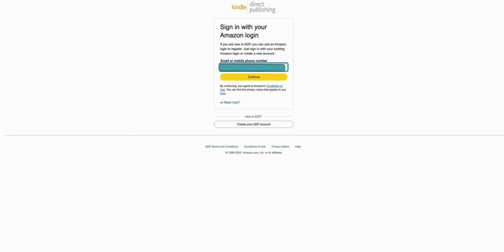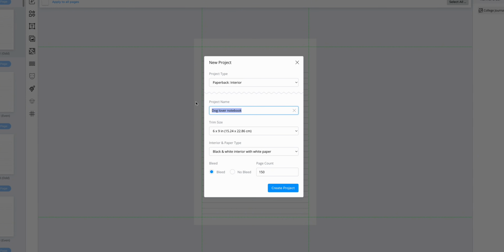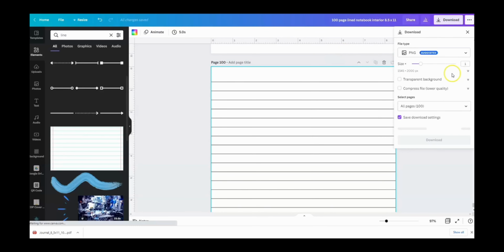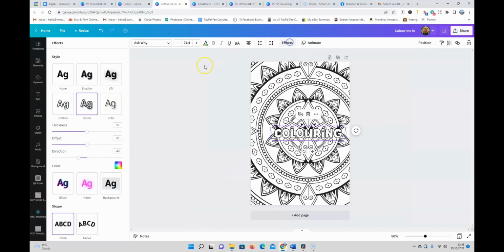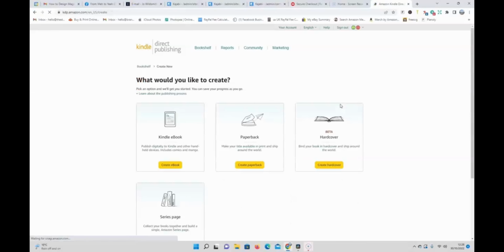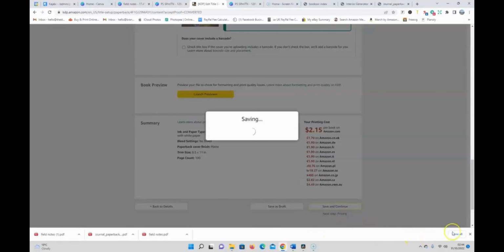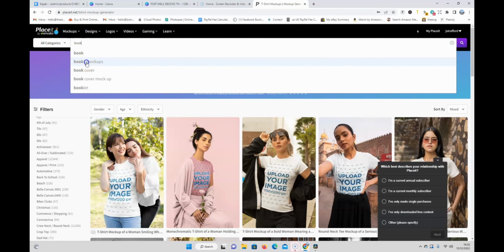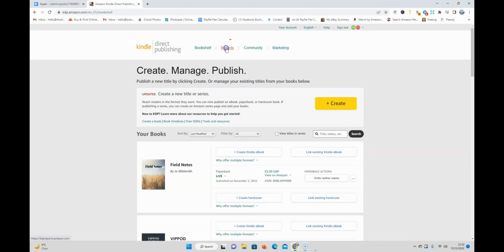Self-Publishing Low-Content Books - Full Course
A full course in one video! This content was previously only available when purchased, but now it's time to give you access to it here on YouTube. Make sure you subscribe to this channel to catch all my new and existing print on demand and passive income tips and training... and watch to the end to reach another full POD course, entirely FREE!

There are no longer downloadable notes to accompany this course, as you will be able to obtain the transcript from YouTube if you would like it.

My channel is all about doing a little prep work now for long-term rewards, whether that's here on YouTube, with your own products for sale worldwide with the magic of print on demand products or your own e-commerce website or books, eBooks, on Amazon KDP, audiobooks, _and so, so much more._

*Let's get the world earning as they sleep, or eat, or simply have the freedom to live their glorious lives.*

I'm Jo, midlife London mother and grandmother. I've lived a varied life and learnt a LOT along the way, and if you are also in this 'midlife' stage I'm sure you have too. YouTube has a bit of a us-shaped gap in it and I'm determined that we have a lot to say and a lot of ways we can help, inform and entertain people by sharing our knowledge, experiences and skills.

If you enjoyed this video and fancy buying me a coffee, you can do so

Timestamps:
0:00 Introduction and sign in page
0:51 What is POD?
2:45 Open your account
6:53 Notebook interiors
7:18 Readymade interiors
11:39 Creating your own
13:51 Journals, planners and log books
15:12 Colouring books
19:40 Creating covers
24:01Uploading
34:16 Mockups
41:12 Getting paid